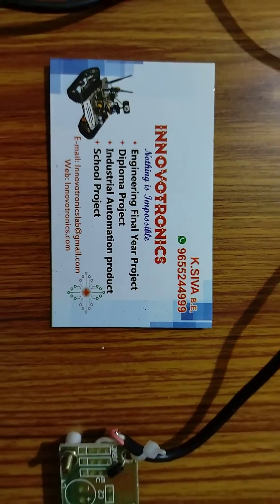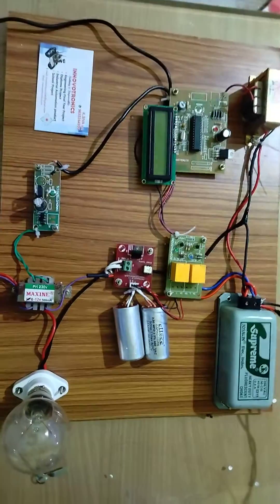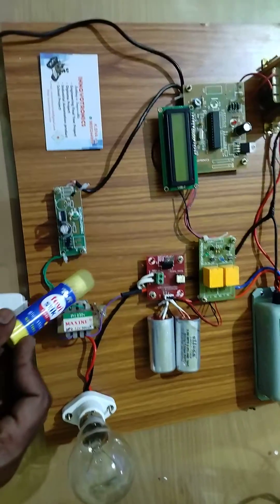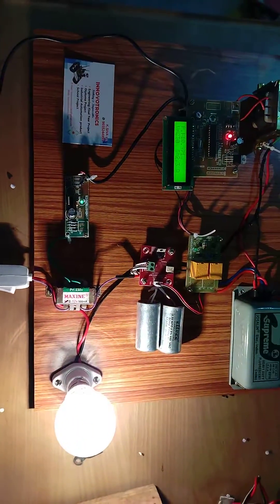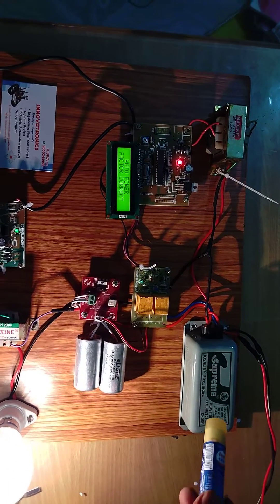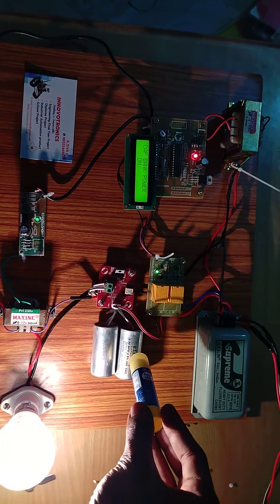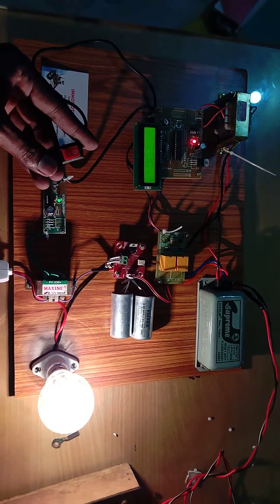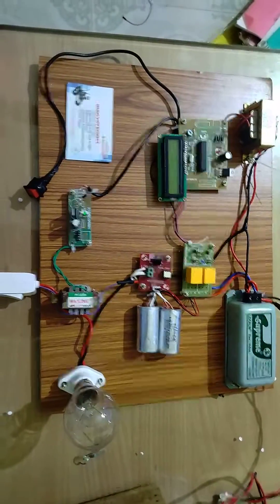Automatic Power Factor Correction using Arduino Based TRIAC Control of Capacitor Banks in English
This project presents the simple and low-cost design of an automatic power factor correction (APFC) system for single phase domestic loads. The proposed design uses TRIACs to switch the capacitor banks in order to correct the power factor of inductive loads. TRIACs are more effective than electro-mechanical relays and hit the high-performance benchmarks. The switching of TRIACs is controlled by an Arduino board. The Arduino is programmed to non-stop monitor and calculate the power factor of the connecting load by sensing the signal from CT, PT and Zero Cross Detectors (ZCDs), and keep the power factor of the load above the reference value (0.9) by appropriately energizing the capacitors in parallel to the connecting load through TRIAC switching. The values of power factor along with the current before and after improvement is displayed on LCD. The hardware prototype of the proposed APFC design is also developed to validate its operation. The satisfactory and acceptable results of the APFC system testing have confirmed that the suggested design yields a reliable output and can be further used in any single phase practical application to ensure the power factor close to unity.

INNOVOTRONICS
Sudhakar Nagar,